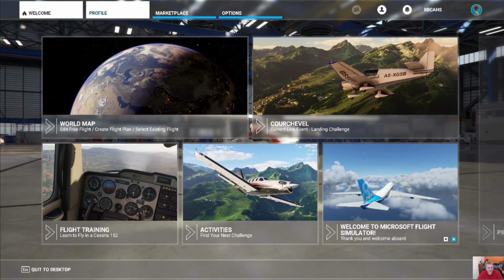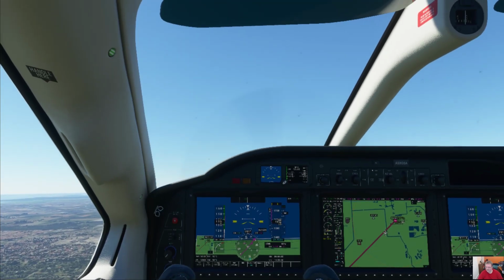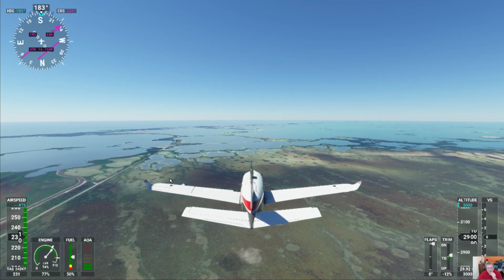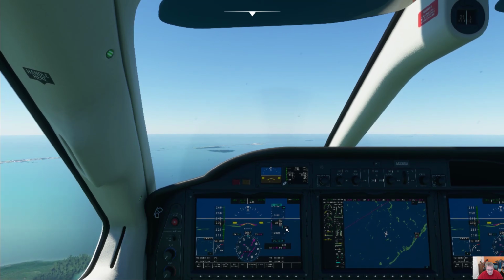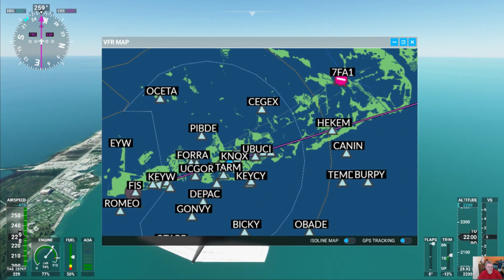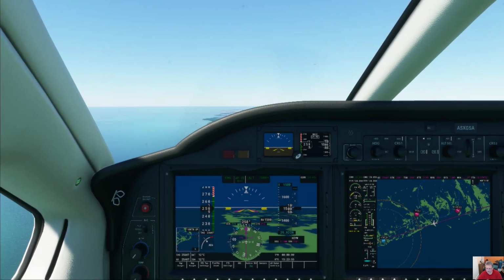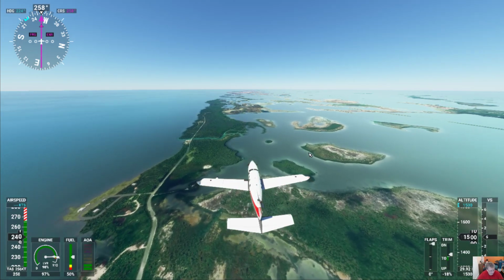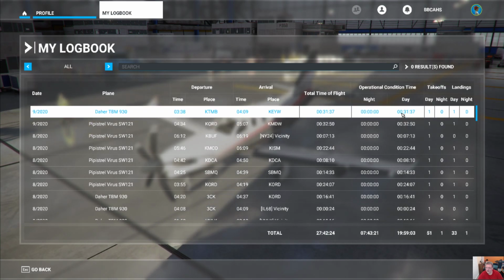Flight Simulator - Miami to Key West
A quick flight in a TBM 930 from Miami Executive Airport to Key West International. There is a nice NAS Key West flyby on approach.